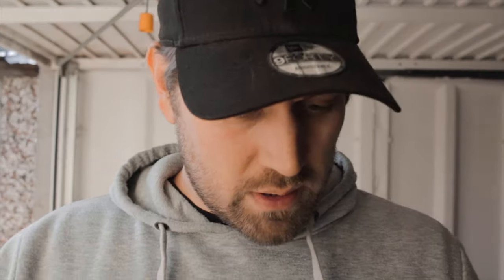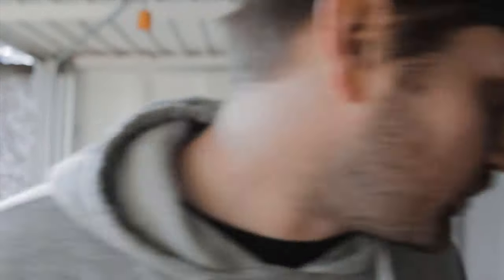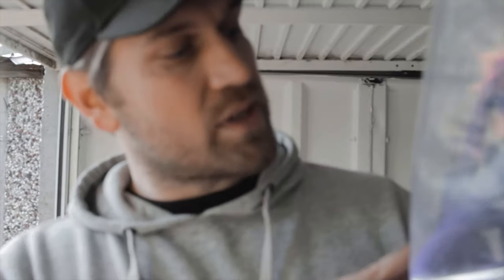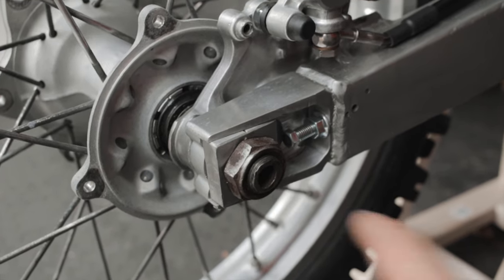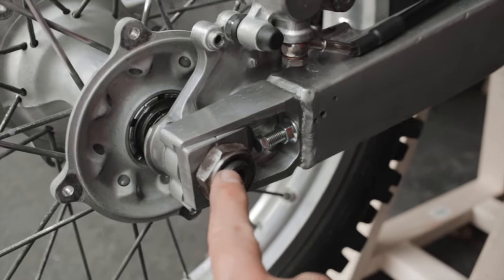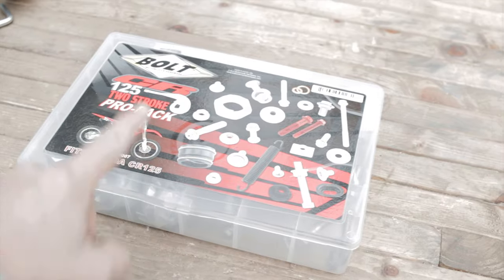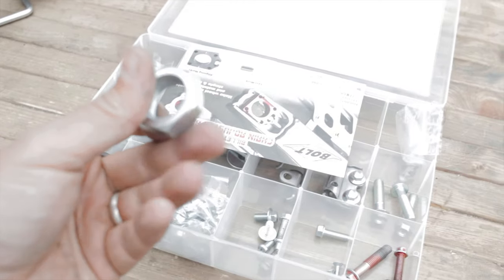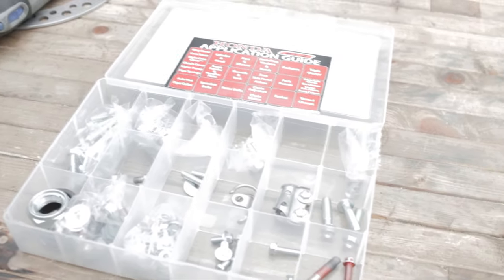Restoring A Dirt Bike Seat [with ANGELUS Leather Paint] EPISODE 8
The CR125 build continues! In this video i've restored the 20 year old seat cover with a good clean, and by refreshing the logo using Angelus Leather Paint, a paint I knew would be perfect for the job.

And...IT'S A ROLLER! The wheels are on and now she rolls. PLUS, parts keep coming in so there will definitely be more videos coming in 2021.

Check out the full playlist to see the build and restoration of this 2001 Honda CR125